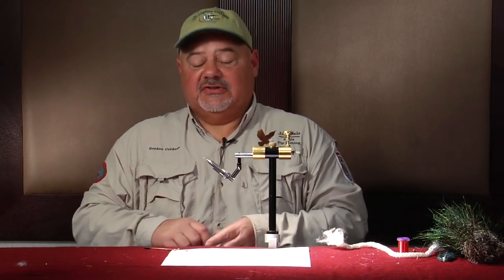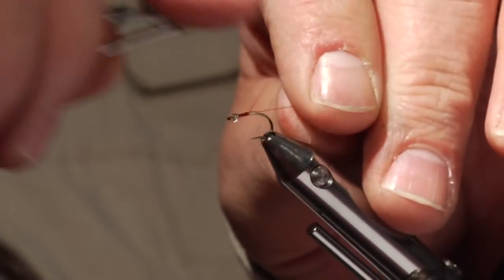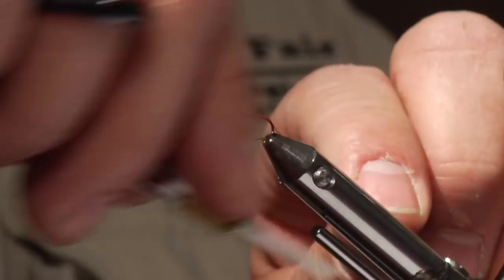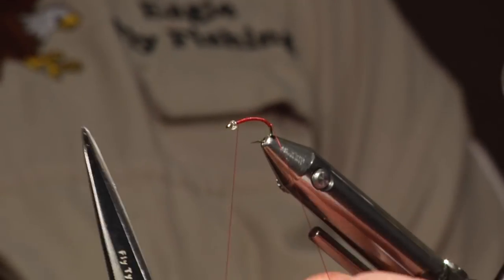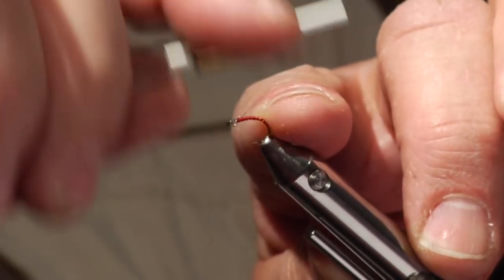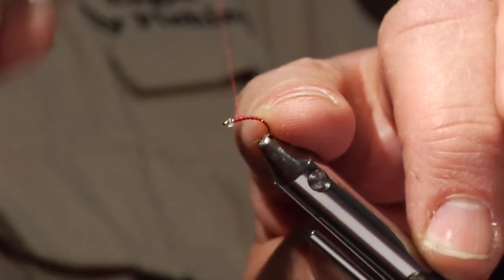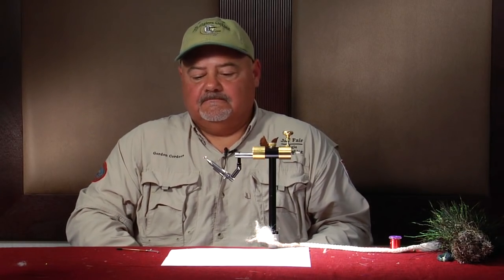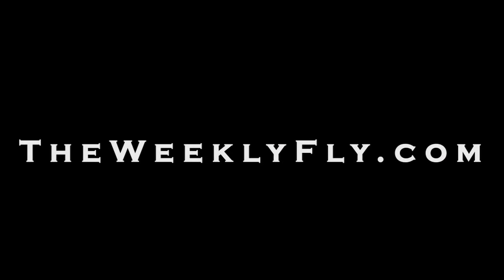Gordon Cordova: Blood Midge